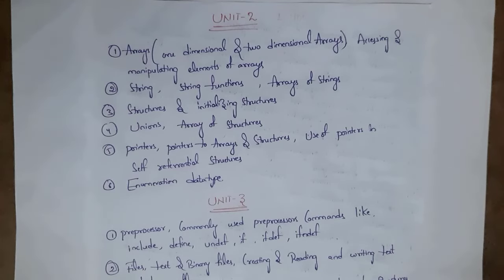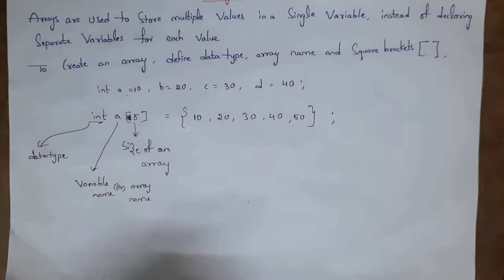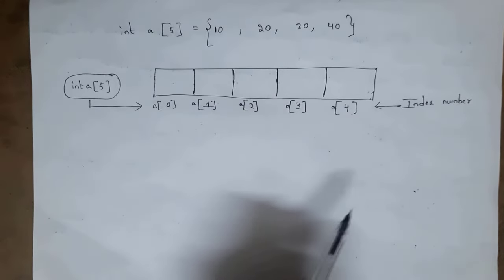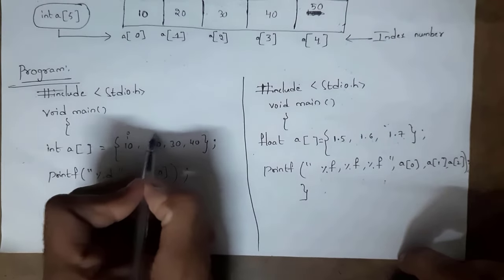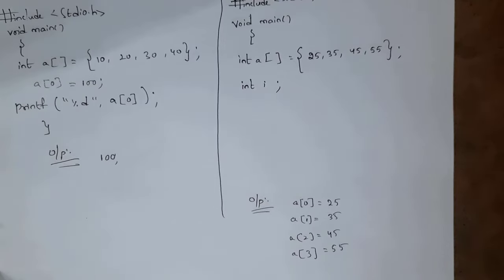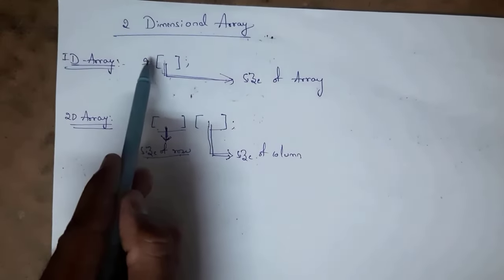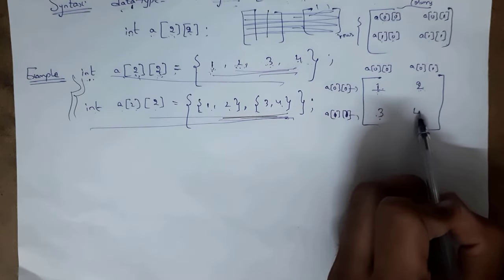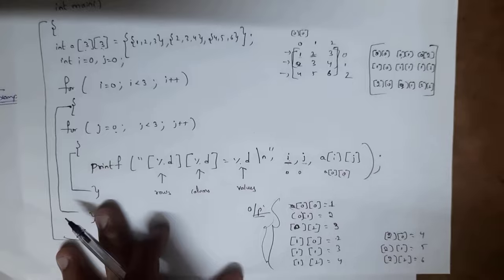arrays in c, one dimensional array, two dimensional array |accessing and manipulating array elements